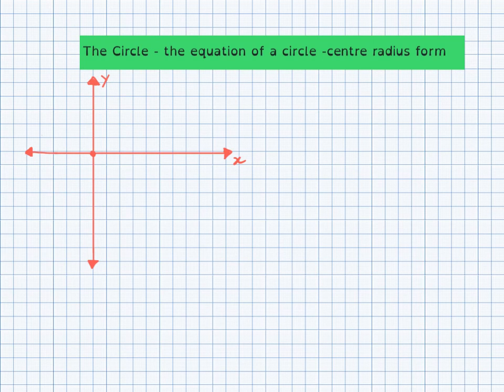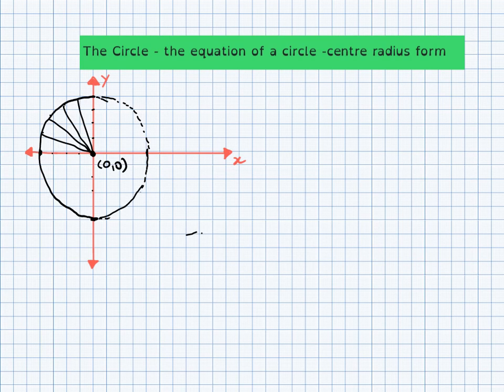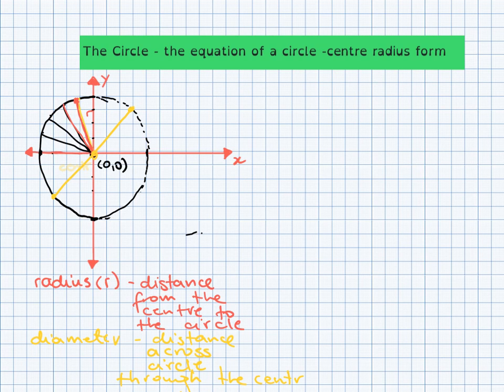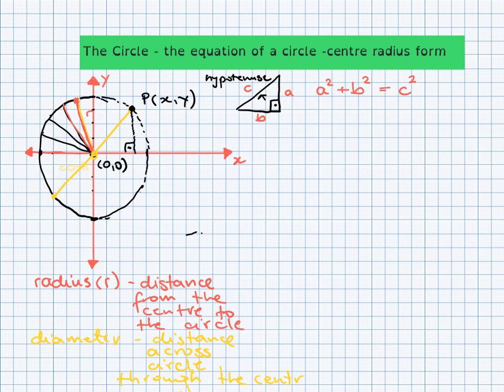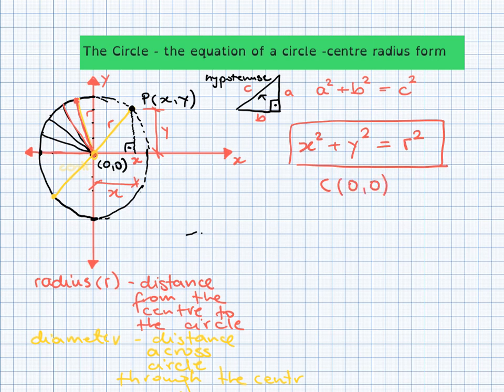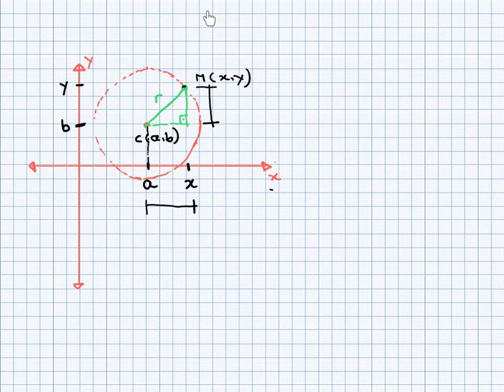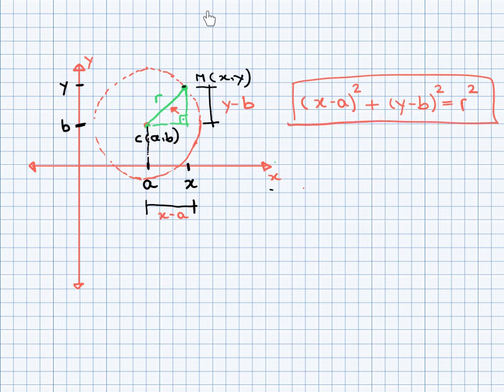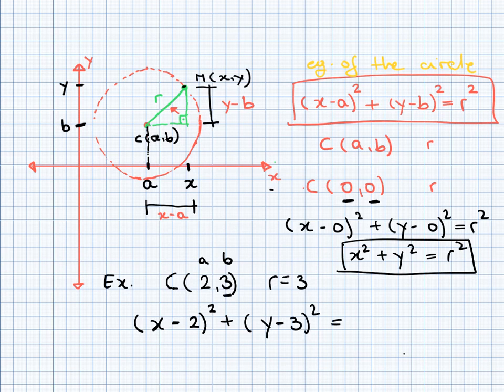Equation of a circle- centre radius form